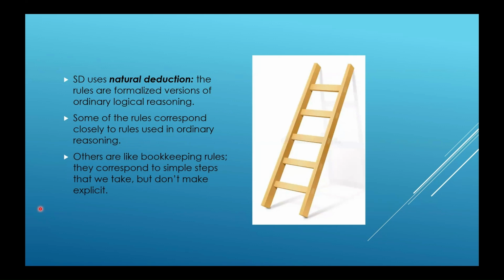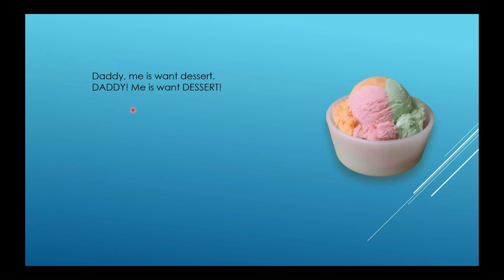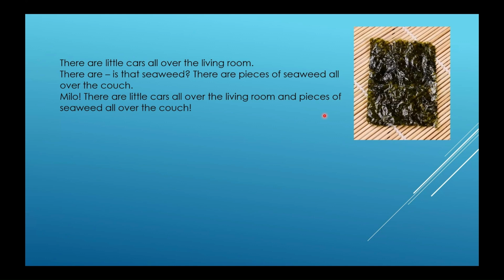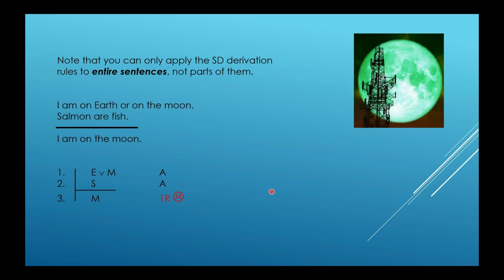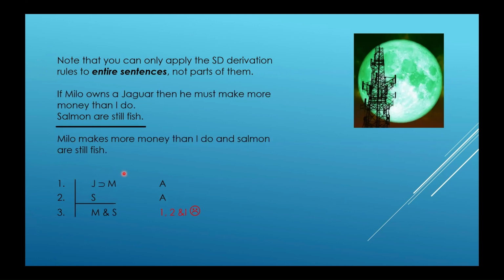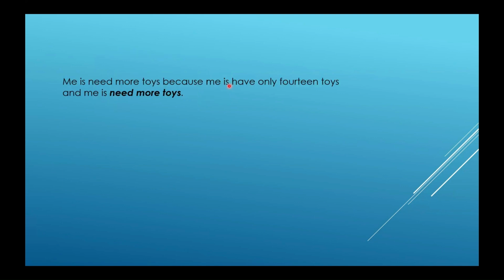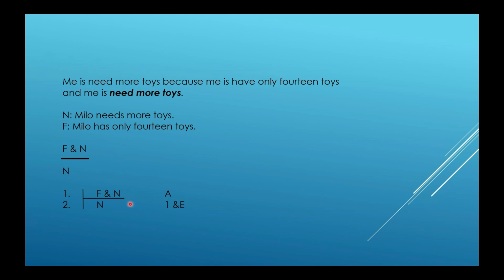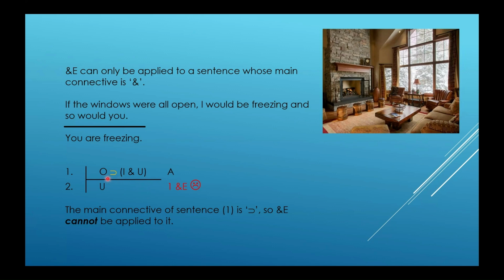Reiteration and the Conjunction Rules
The first few inference rules of SD, as explained by a three-and-a-half-year-old.